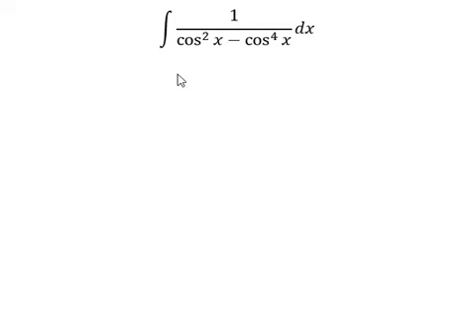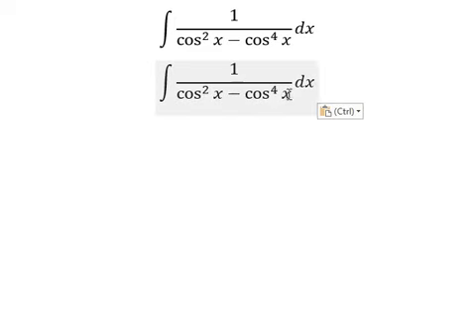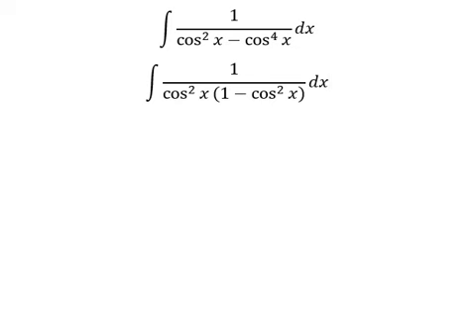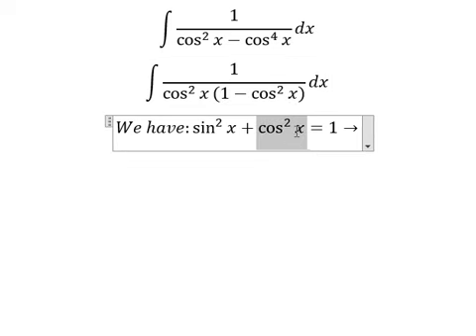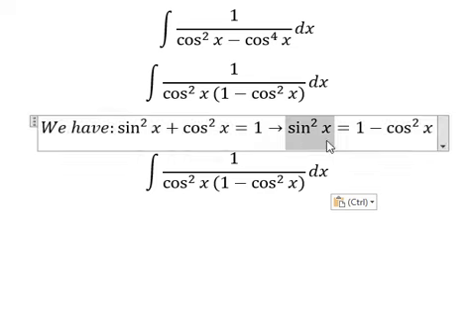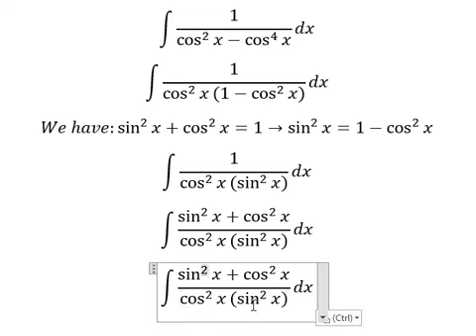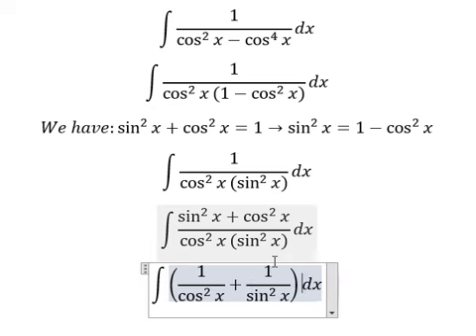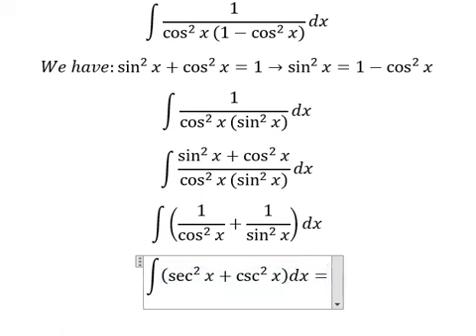Calculus Help: Integral ∫ 1/(cos^2⁡ x-cos^4 ⁡x ) dx - Integration with trigonometry